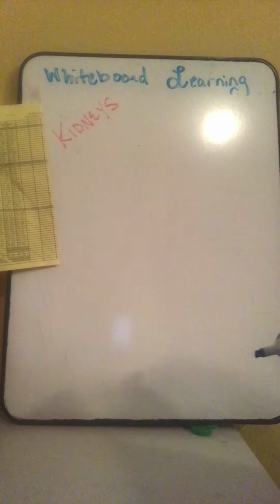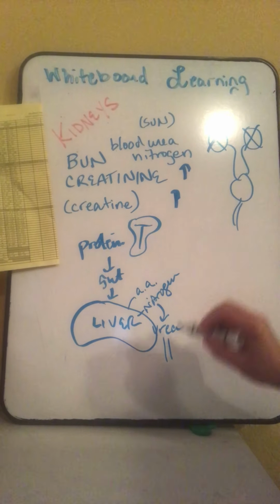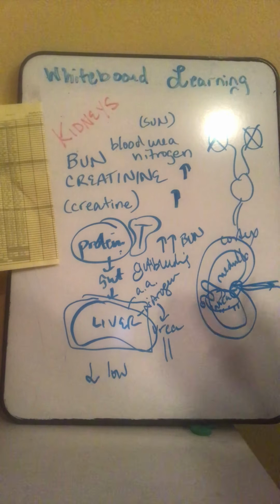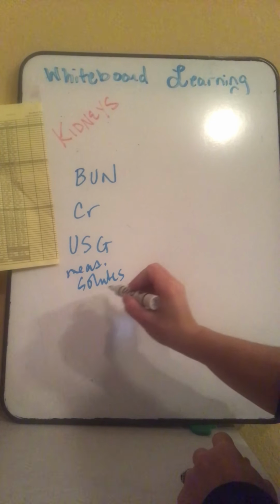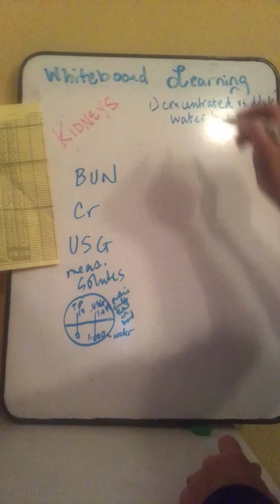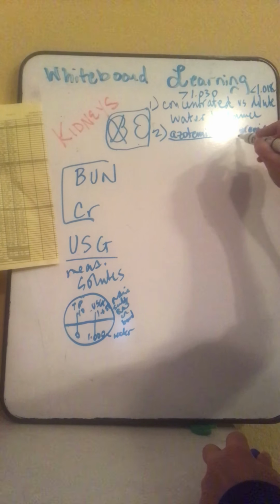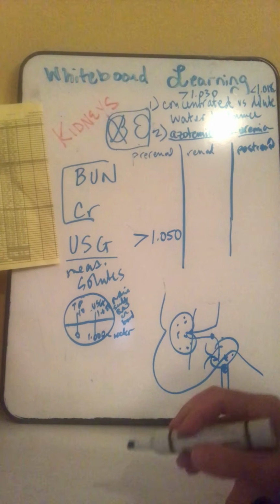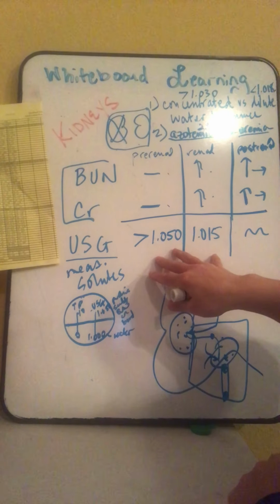I-stat part 4- BUN and creatinine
Short intro into kidney functions and what the BUN and creatinine can tell you. Featuring my favorite! USG